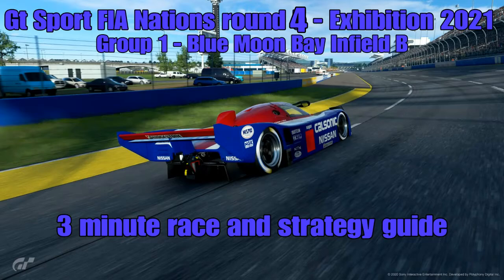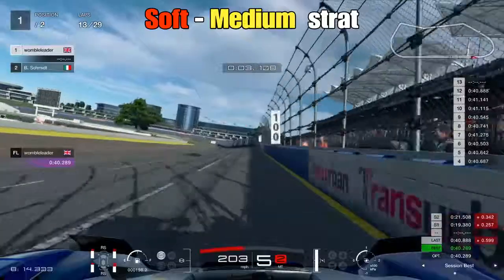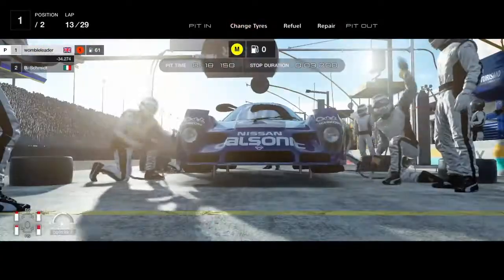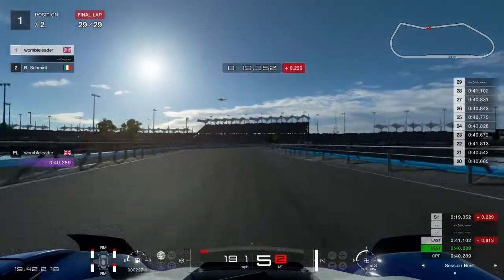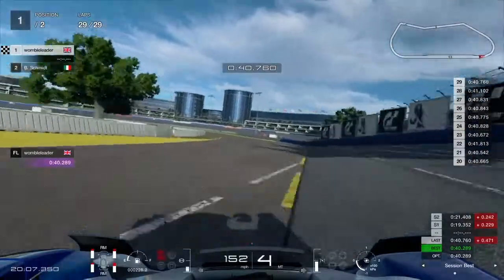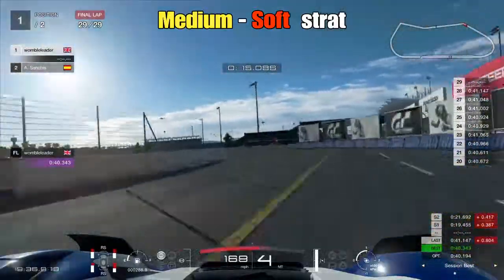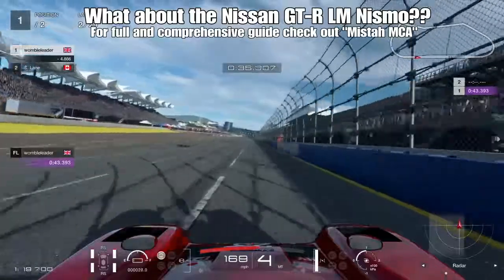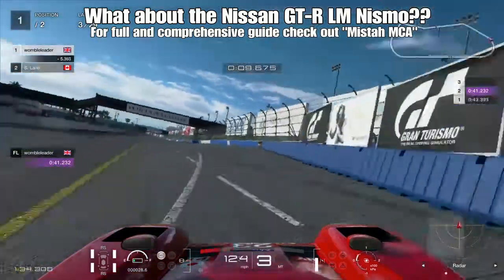Gt Sport FIA Nations exhibition 2021 round 4....3 min race and strategy guide....Gr1 BMB infield B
Gt sport FIA Nations 2021 round 2 exhibition 2021 3 minute race and strategy guide sees the beasts of group 1 visit an odd shaped oval meaning the group C cars come to the fore. Get all the info you need wrapped up neatly in a 3 minute video to see how this one will play out.